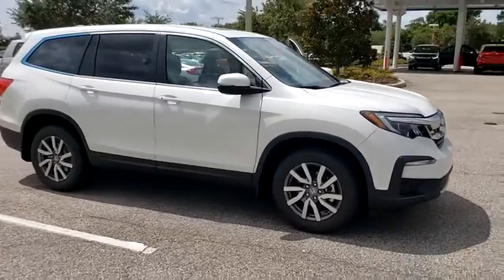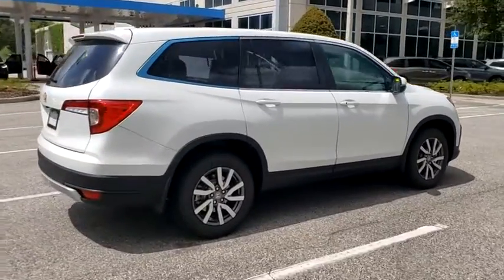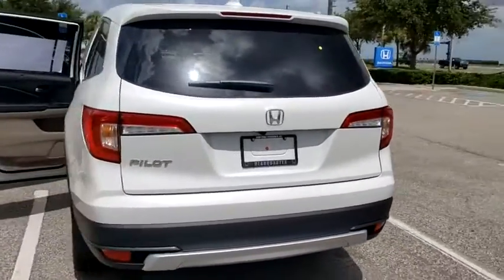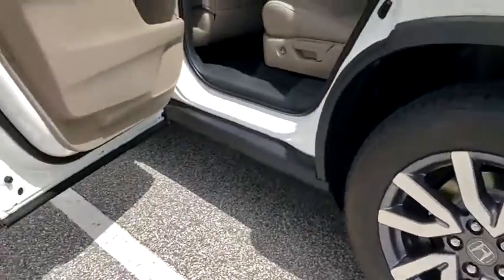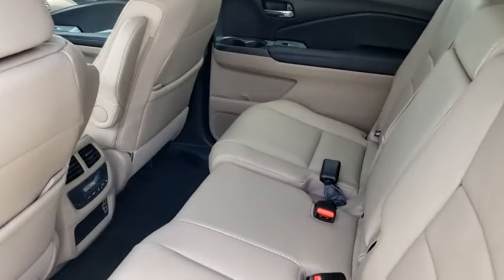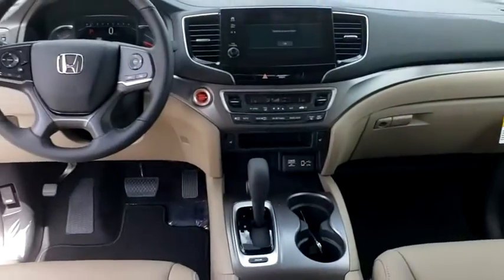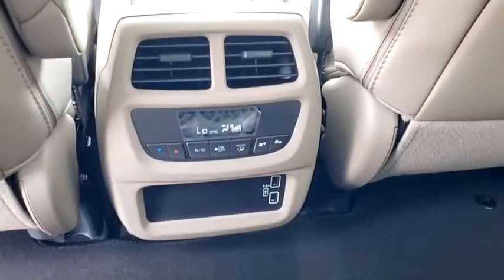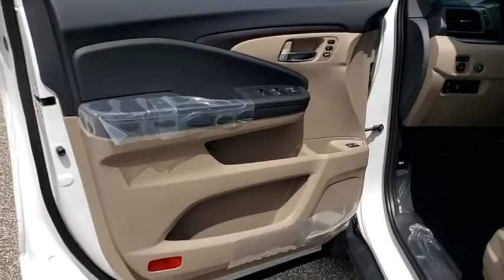2020 Honda Pilot Winter Garden, Clermont, Winderemere, Winter Park, The Villages, FL LB029039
2020 Honda Pilot EX-L 2WD - Stock#: LB029039 - VIN#: 5FNYF5H5XLB029039

Headquarter Honda
17700 State Road 50

Low Financing and Leasing Available. Headquarter Honda is excited to offer this terrific 2020 Honda Pilot EX-L in White.We are conveniently located just a few minutes West of Downtown Orlando, just off the Florida Turnpike between Winter Garden and Clermont! Its one of the easiest drive in Central Florida! Remember: Headquarter Honda Gets You There! So take the easy drive from almost anywhere in Central Florida to visit us or just call one of our Professional Inventory Specialist for more information and schedule a VIP appointment.